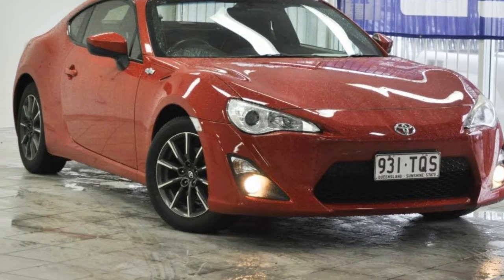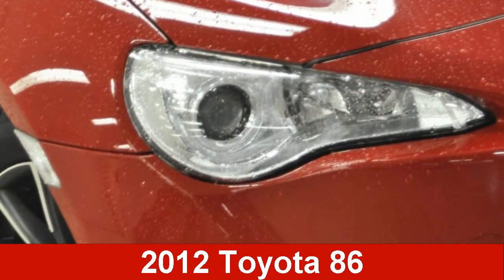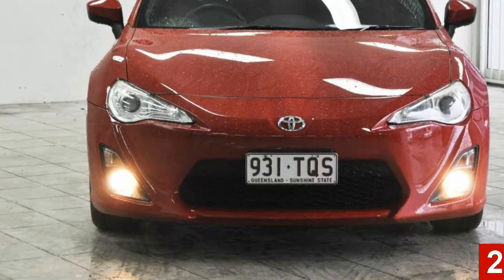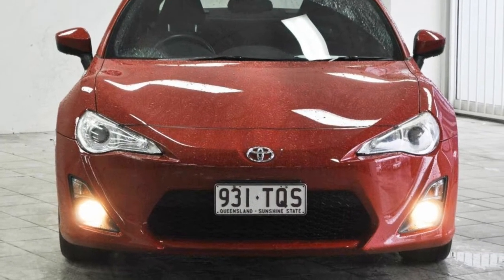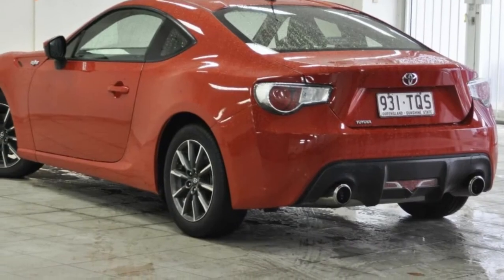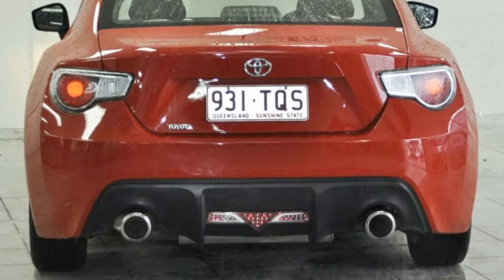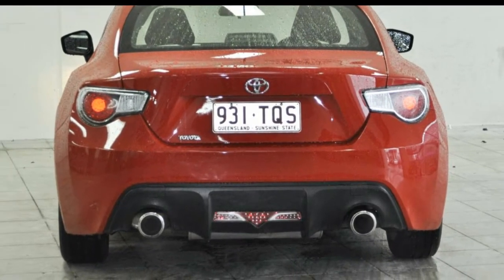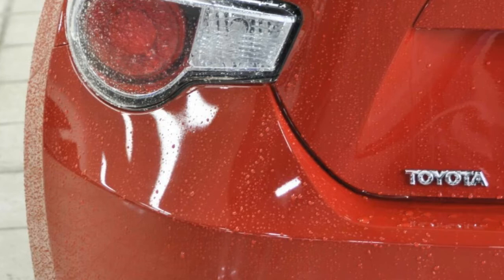2012 Toyota 86 ZN6 GT Red 6 Speed Manual Coupe